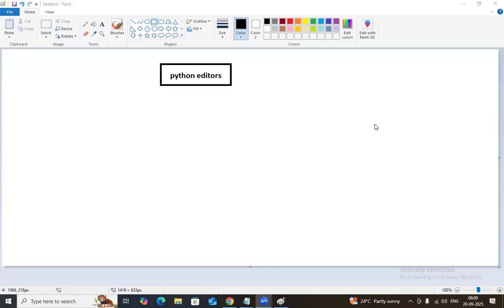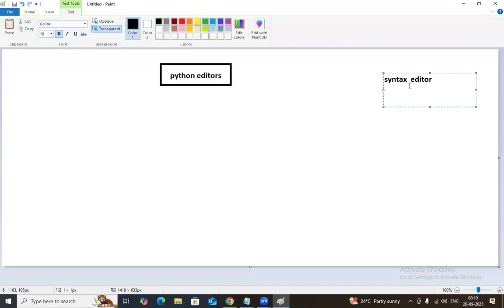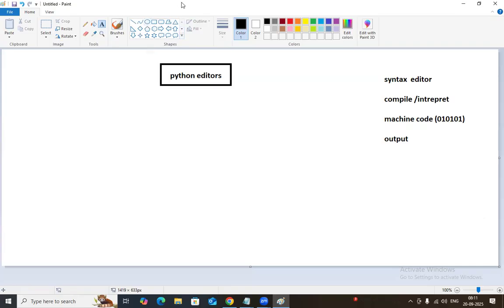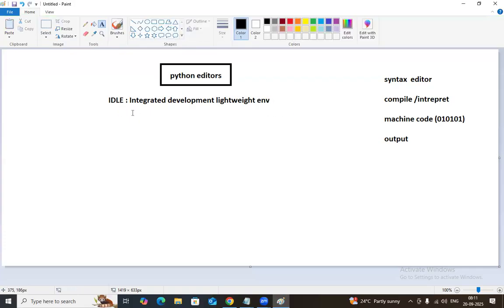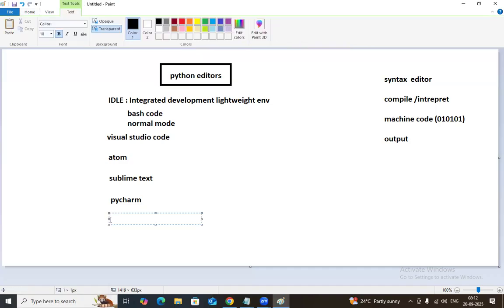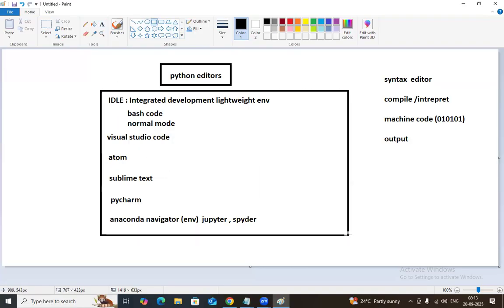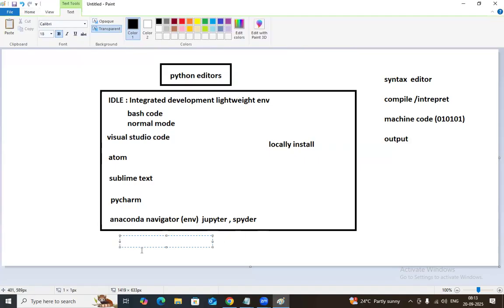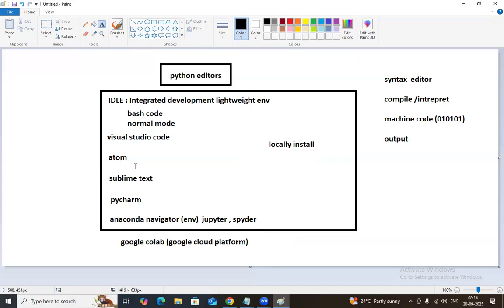Editors learning learn blockchain education students educational python ai aiart aivideo